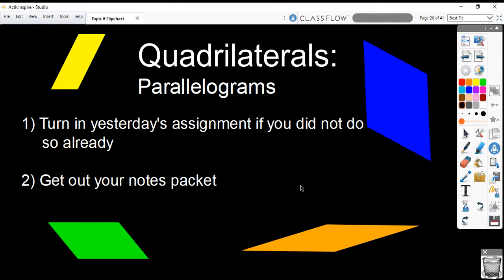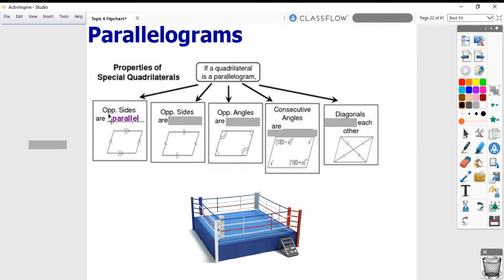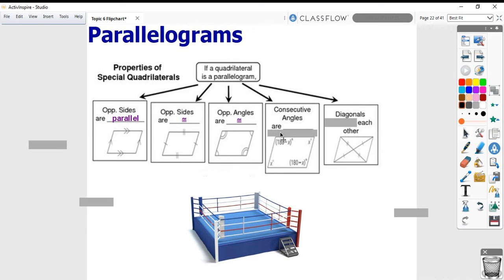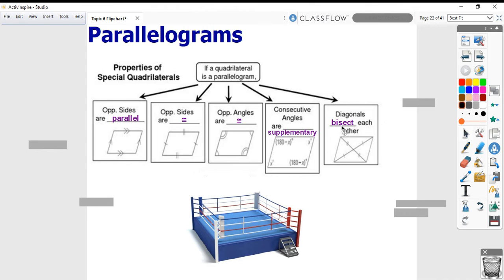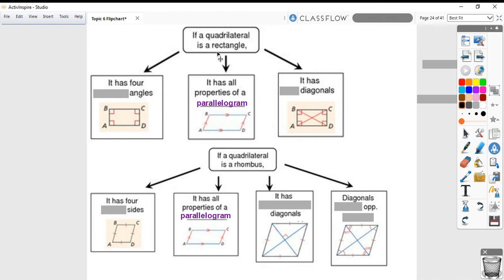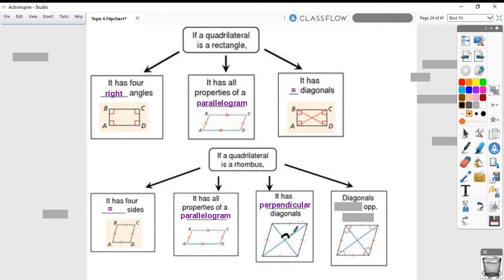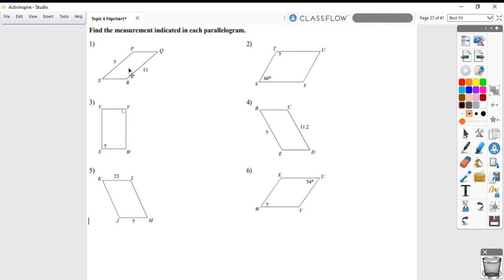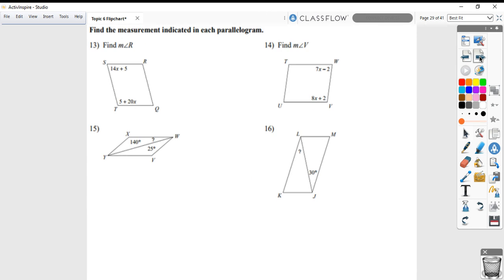Topic 6 Notes: Polygons (Day 3)